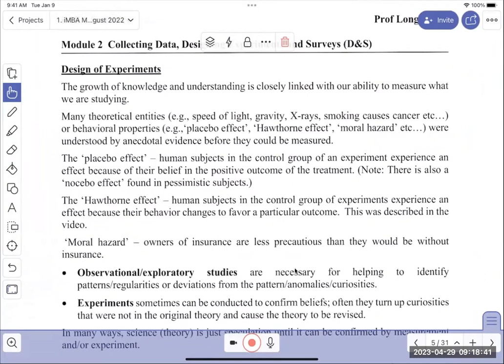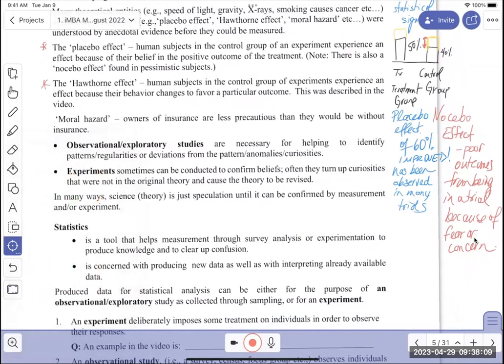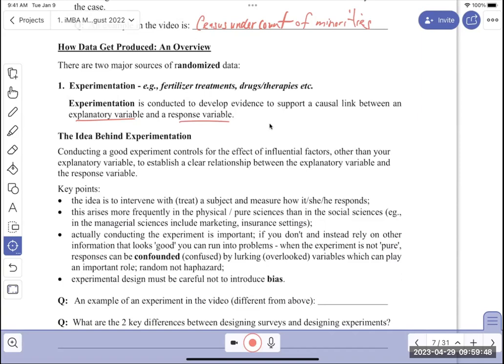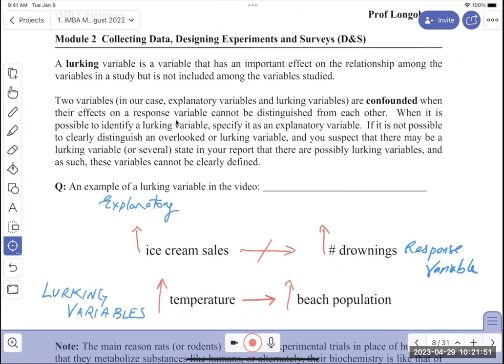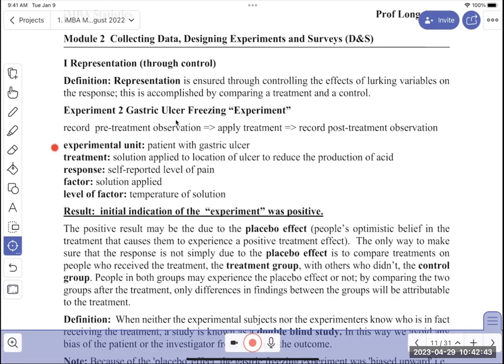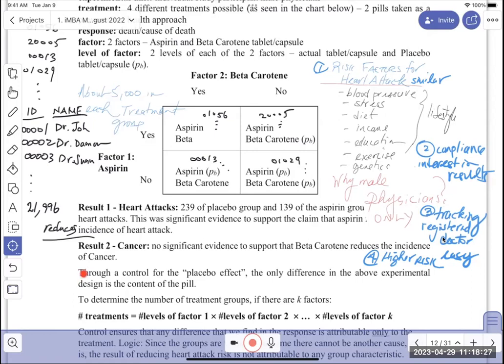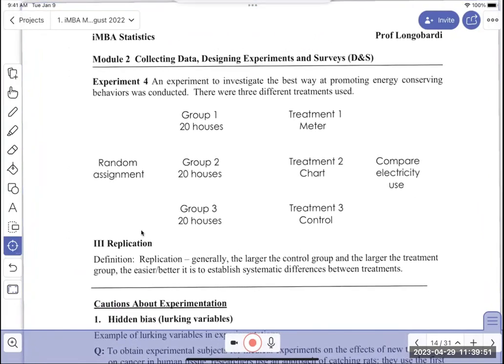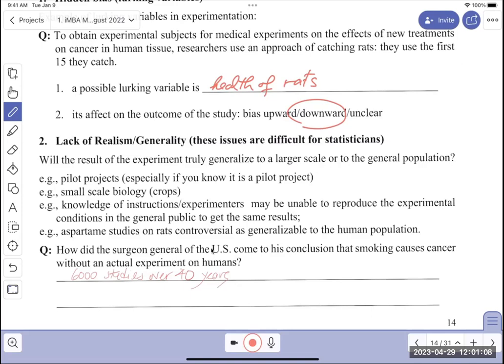iMBA MECU 6551 - Saturday, April 29th, 2023 - 9:00 AM AST